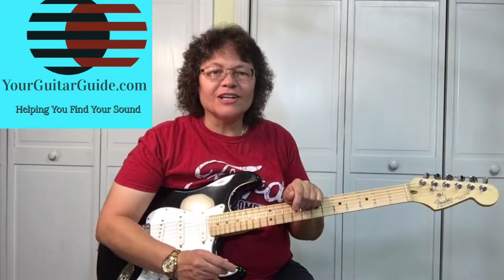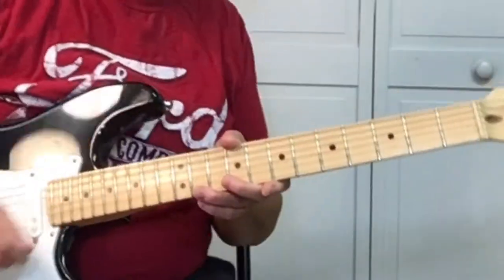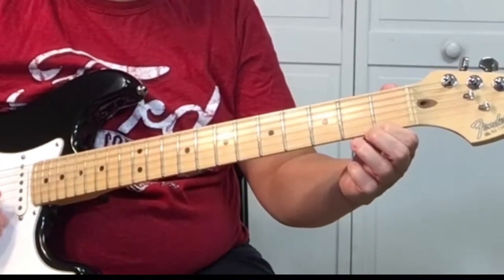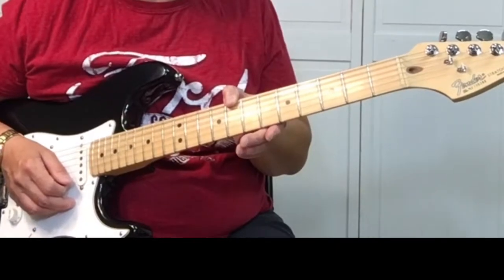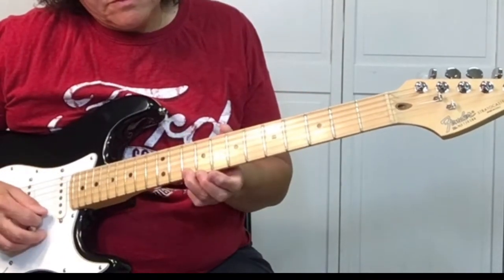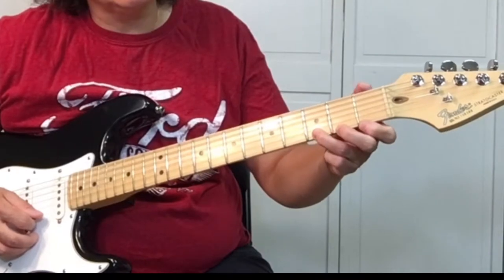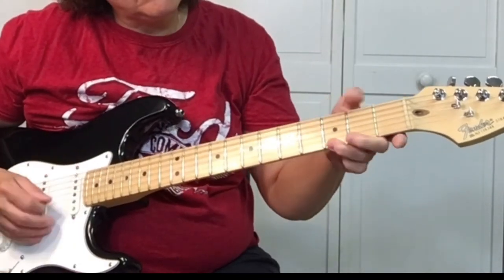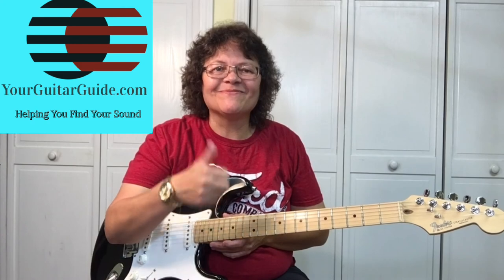Easy Guitar Songs for Beginners: No Chords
A Video to learn songs on guitar without using chords- Easy and Fun!

Related Content
Extra Bonuses: 10 things every beginner guitar player needs to know

Sharon YourGuitarGuide here, helping you find your sound. Today's video is a composition with some guitar tips and tricks. A friend of mines Grandmother taught me years ago. Which shows you its never to late to start playing the guitar. This is easy and fun song to play on guitar. I thought this would be a fun one to share with you. How to play the guitar without chords. I hope you enjoy this, and go ahead and pass it along. Share it, like it, and leave me comment.